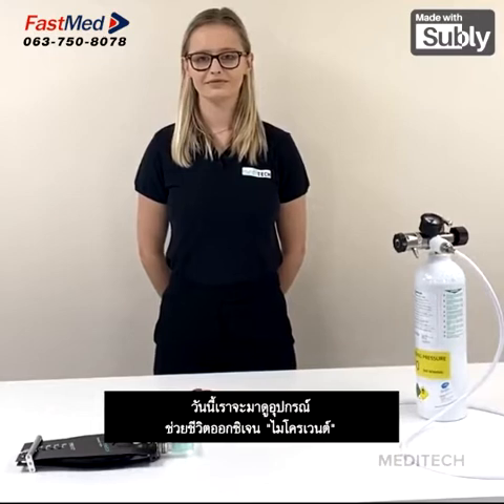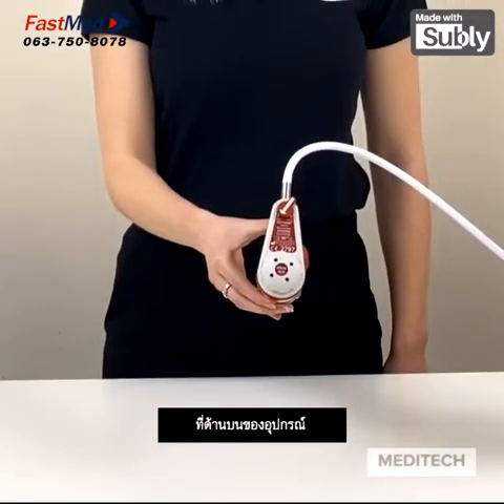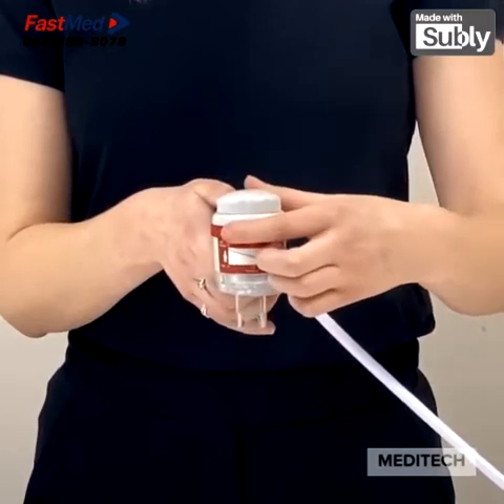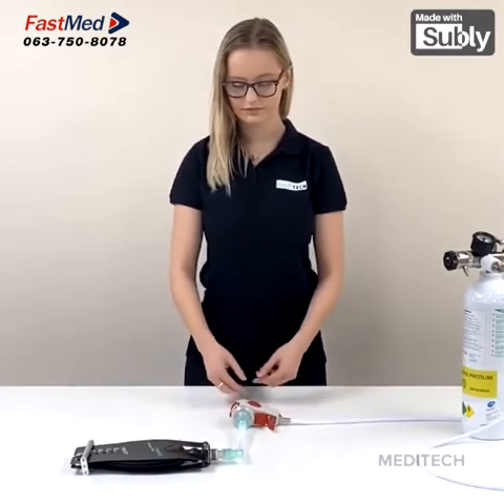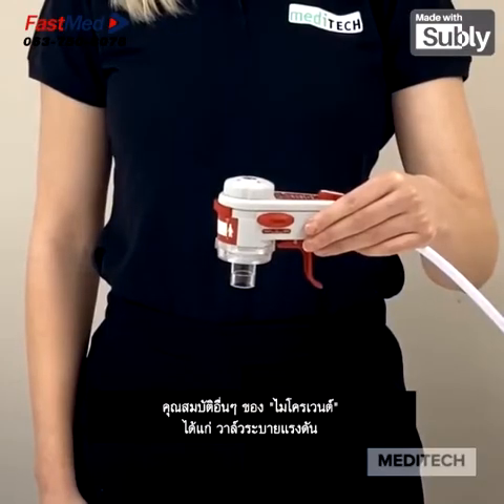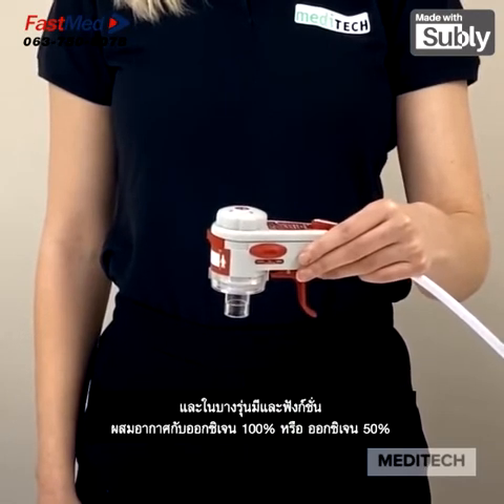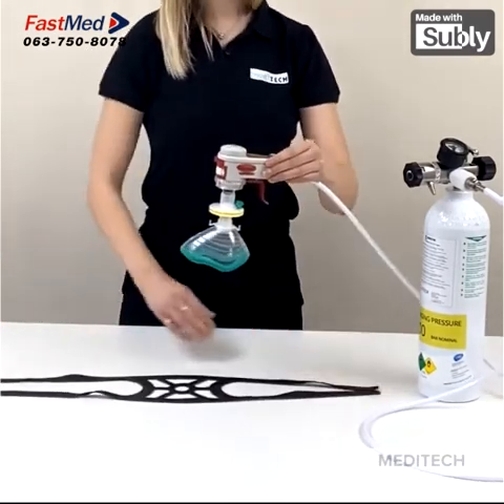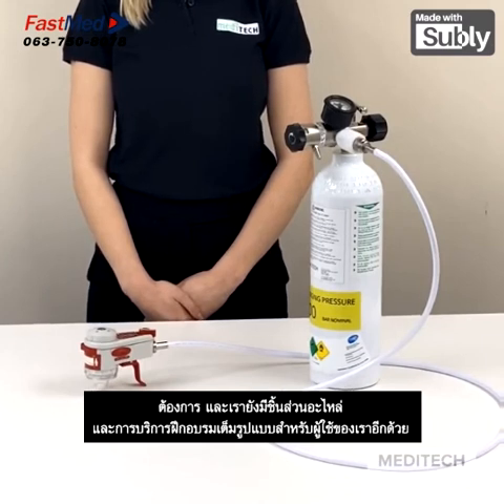Microvent | เครื่องช่วยระบบทางเดินหายใจแบบฉุกเฉิน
🔰 Microvent®
👉 เครื่องช่วยระบบทางเดินหายใจแบบฉุกเฉิน
ออกแบบและพัฒนาขึ้นโดย บริษัท Meditech UK ในประเทศอังกฤษ เพื่องาน EMS ที่มีประสิทธิภาพมากยิ่งขึ้น ออกแบบมาให้ใช้งานง่าย ลดการทำงานของทีมแพทย์ เพิ่มอัตรการรอดชีวิตของผู้ป่วย
👉 คุณสมบัติของ Microvent
- ตัวเล็ก พกพาสะดวก
- ไม่ต้องใช้ไฟฟ้าหรือแบตเตอรี่ ใช้แรงลมขับในการทำงาน
- ปรับโหมด automatic หรือ manual ( คุมด้วย trigger ได้ )
- มีสัญญาณเตือน
- ออกแบบมาให้ใช้งานง่าย และใช้ได้ตั้งแต่เด็กน้ำหนัก 10 kg ขึ้นไป
- ฟังก์ชั่น Airmix ปรับระดับการใช้ออกซิเจน ( optional )
👉 พัฒนาขึ้นเพื่อช่วยให้เจ้าหน้าที่ EMS ทำงานได้ง่ายขึ้น ในการช่วยเหลือผู้ป่วย สามารถใช้งานได้ทั้งบนรถพยาบาลหรือจัดเป็น paramedic kit set ไป ณ จุดเกิดเหตุได้ การทำงานที่สะดวกสบายมากขึ้นของเจ้าหน้าที่ ช่วยเพิ่มประสิทธิภาพในการช่วยชีวิต
☎️สนใจให้ทีมงานเข้าไปนำเสนอหรือสาธิต โปรดติดต่อ
inbox: m.me/Fastmedinnovation
Line: @fastmed